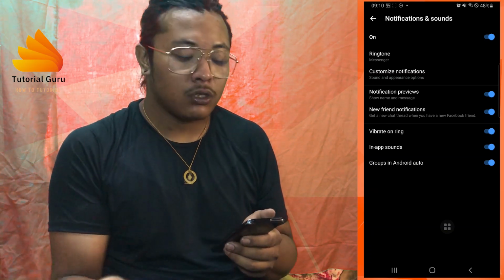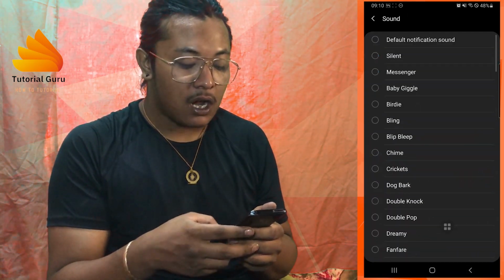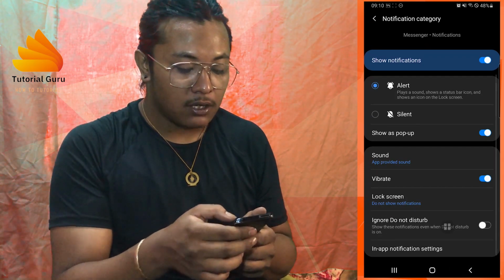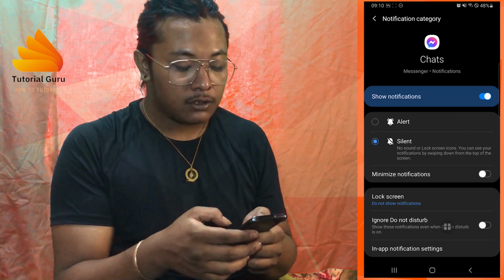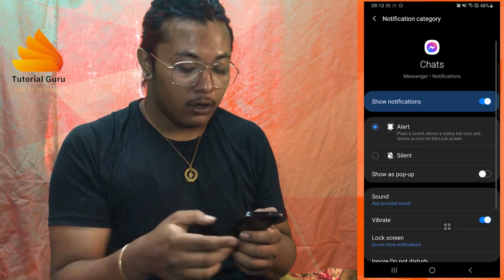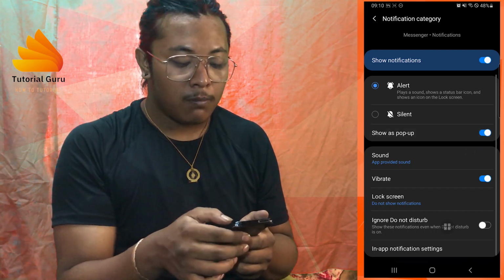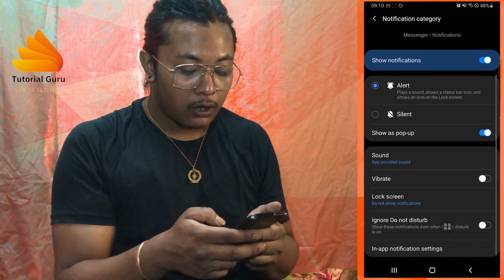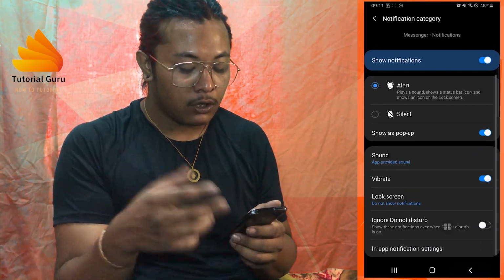How to Fix Your Messenger Sound Problem?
Are you having trouble with your Messenger app not making any sound when you receive messages? This can be a frustrating problem, but it's usually easy to fix. In this video, I'll show you 4 quick and easy ways to fix the Messenger sound problem.